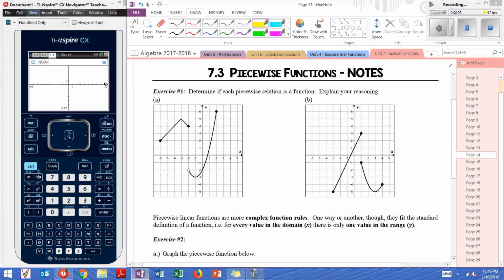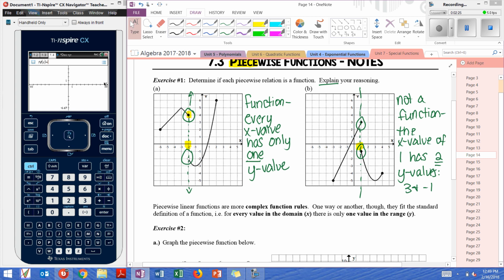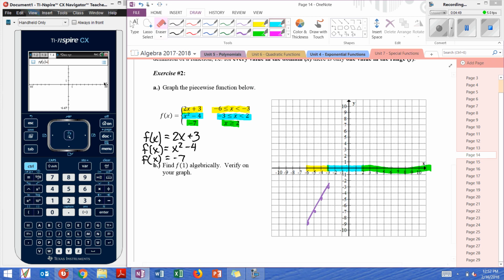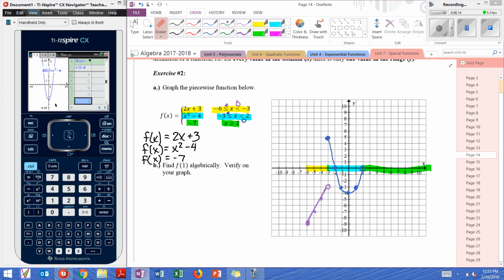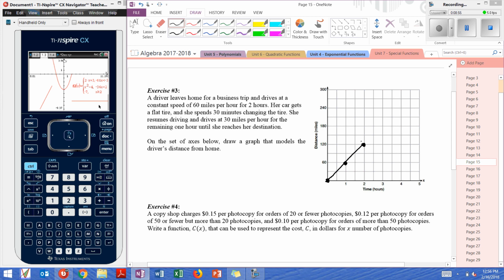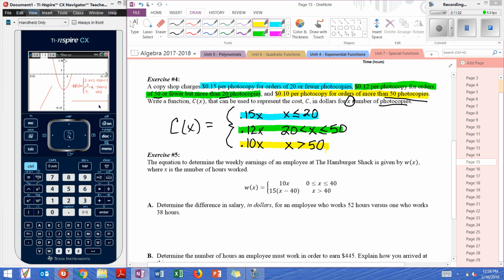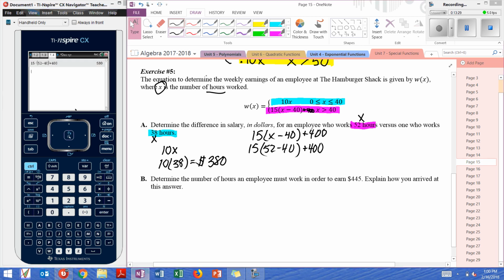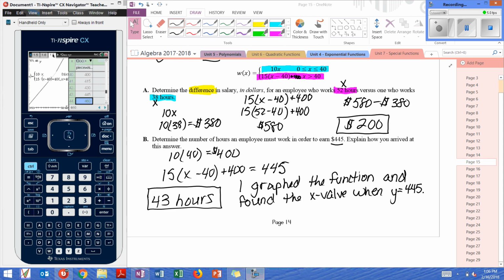8.3 Piece-wise Functions Notes